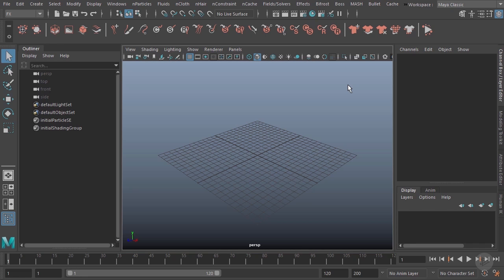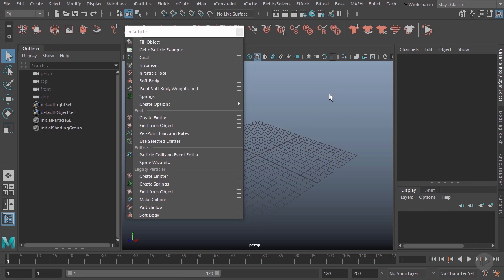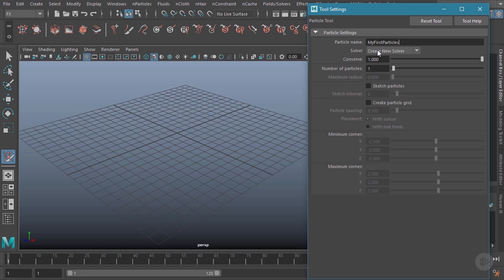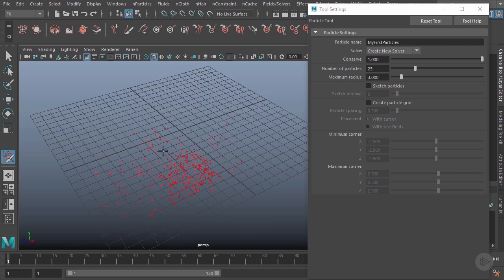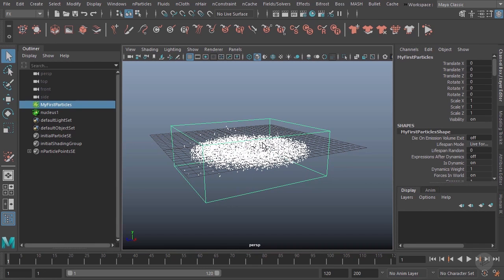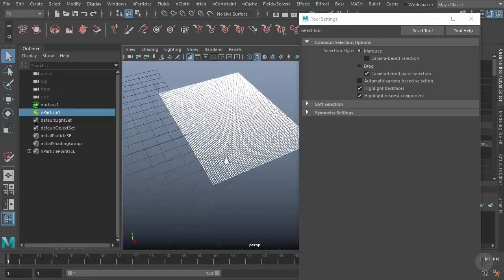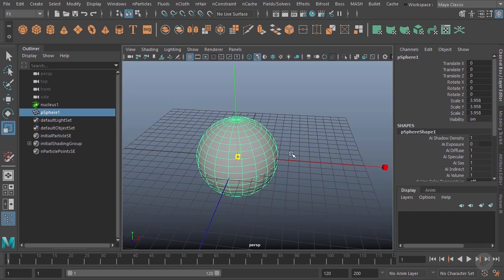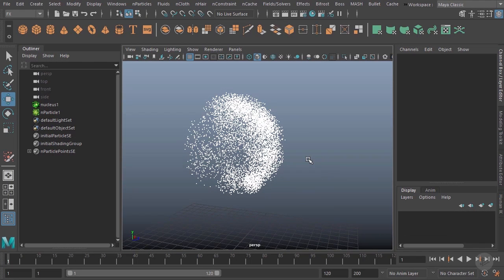Using the nParticle Tool in Maya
In this clip from Pluralsight’s “Maya nParticle Fundamentals” course, we will learn how to begin creating dynamic nParticles in Maya.

5,000+ creative and tech training courses unlimited and online.